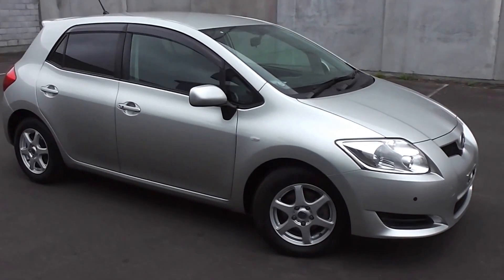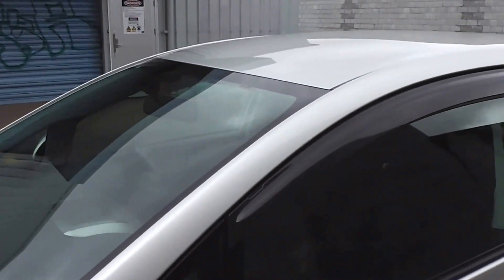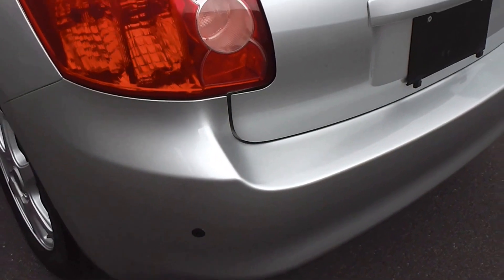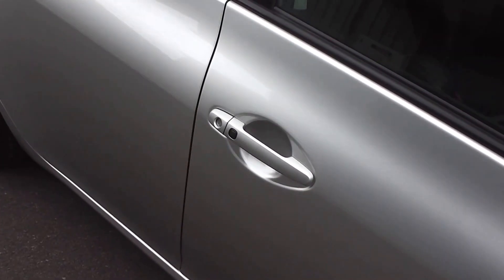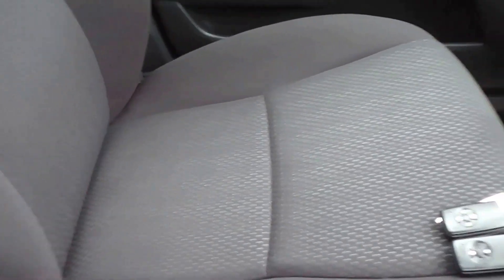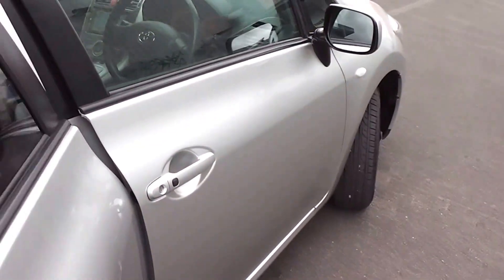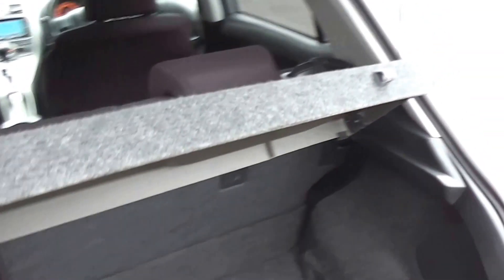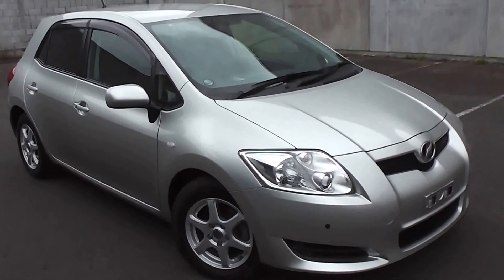Toyota Auris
2008 Toyota Auris 180G 5 door hatchback powered by a 1800cc vvt-i engine and tiptronic automatic transmission. Located in Palmerston North, New Zealand at Peter Day Motors.